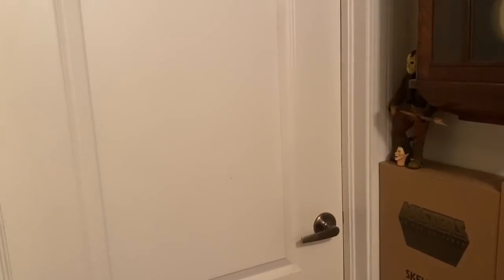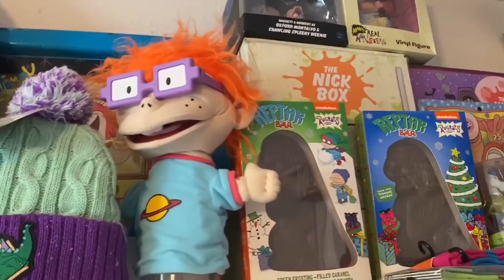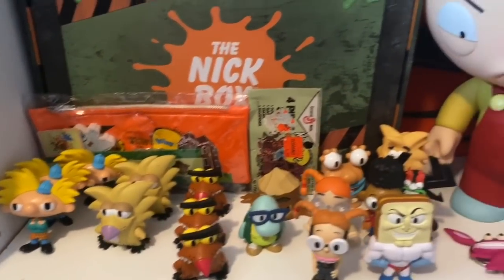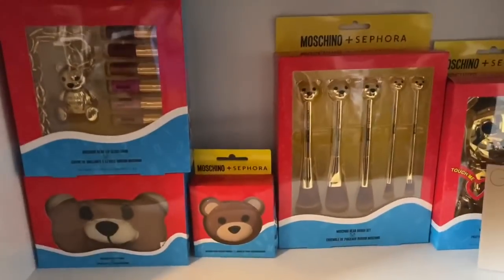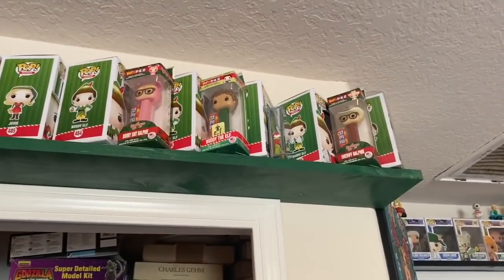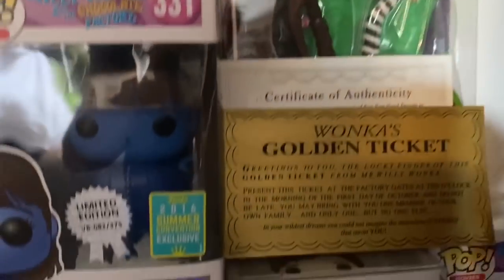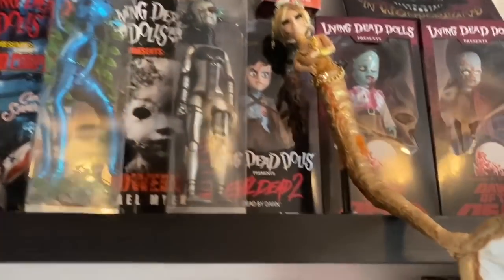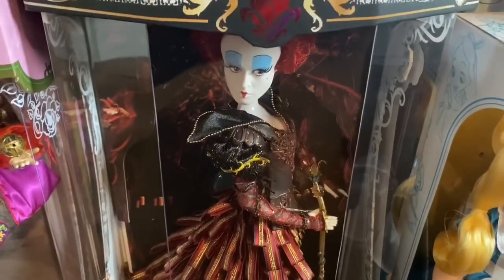TOY ROOM TOUR.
Hey guys so while I've been home I thought would start redoing some of my toy rooms, so I took my spare bedroom and and added some stuff to it and turned it into a little cozy toy room. lets take a tour and tell me what you think of it hope you enjoy it.
Bella.

FAN MAIL
 Bellas Toy Chest
 18514 us hwy 19 north Suite E